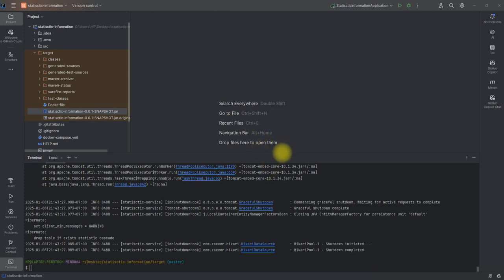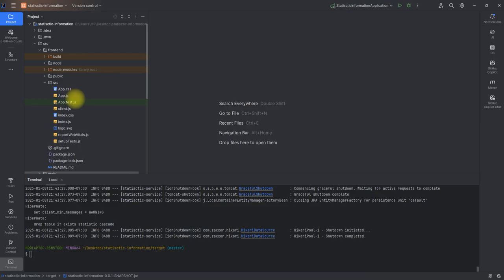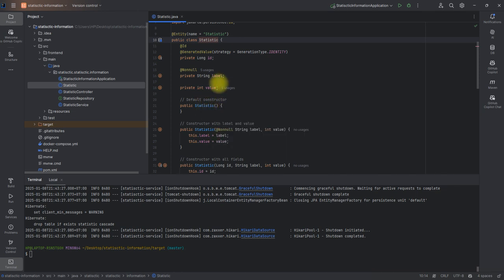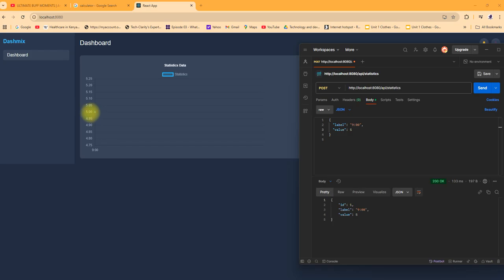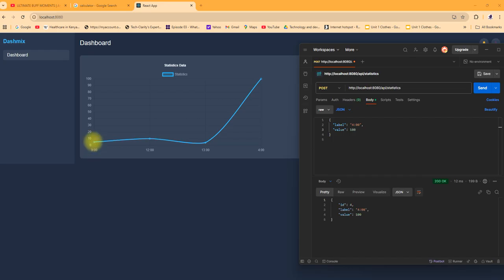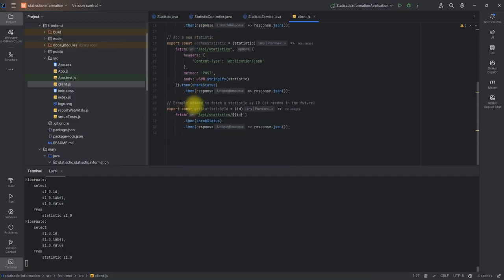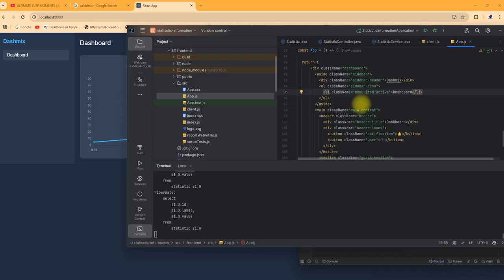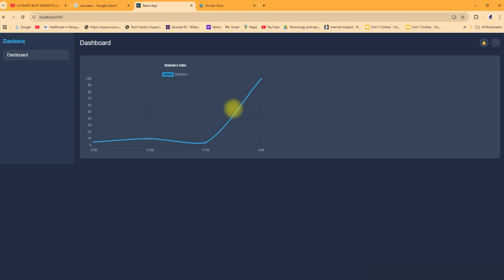Build a Real-Time Dashboard: React Frontend + Spring Boot Backend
Welcome to the ultimate guide on building a real-time dashboard! In this video, we'll explore how to create a sleek, responsive dashboard using React for the frontend and Spring Boot for the backend.

📊 What You'll Learn:

How to fetch live data from a Spring Boot API.
Integrating React with Chart.js for dynamic data visualization.
Using useEffect and useCallback for efficient API calls.
Styling your app for a professional dashboard experience.
🔧 Technologies Used:

React.js
Chart.js
Spring Boot
👉 Watch till the end to see how you can leverage these tools to create a powerful, interactive dashboard for your projects!